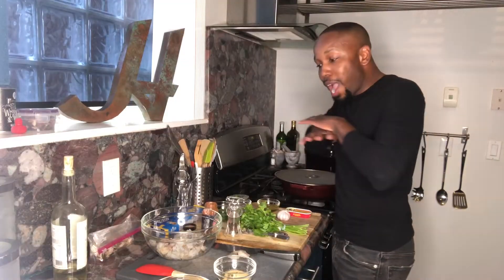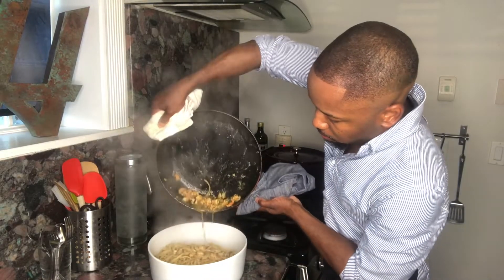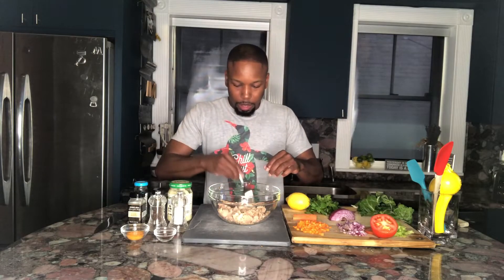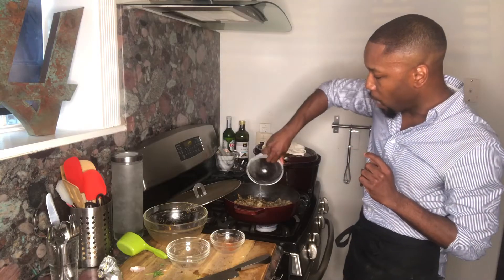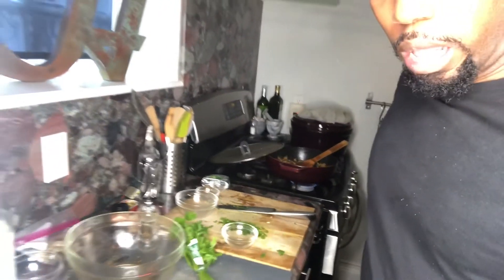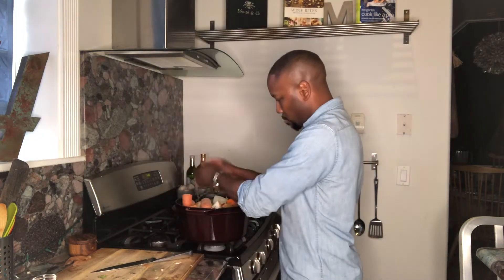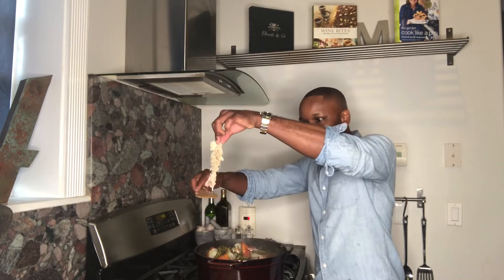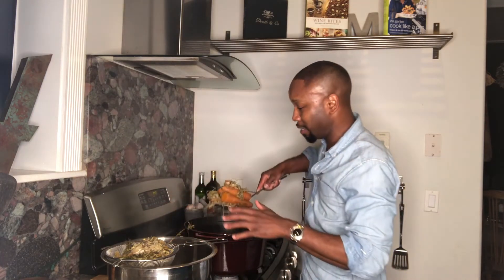Manning The Fork Tease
Here's a quick look at Manning The Fork. Join the LIVE YouTube feed on October 1, 2019 (6pm EST) with Haas Manning. Get personal with Haas, as he discusses the show and his love for cooking. Come with questions and food requests! See you then!